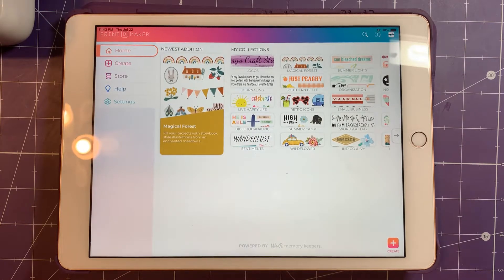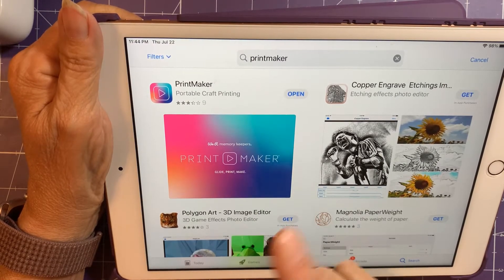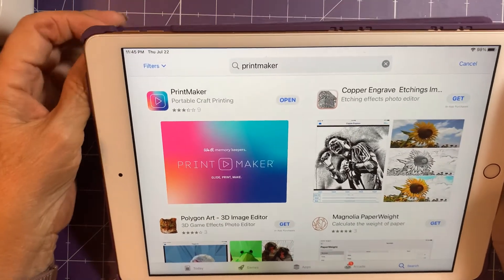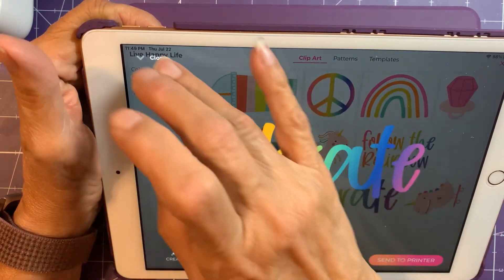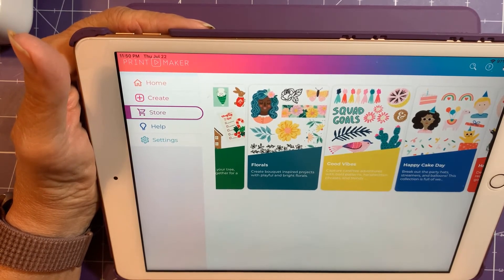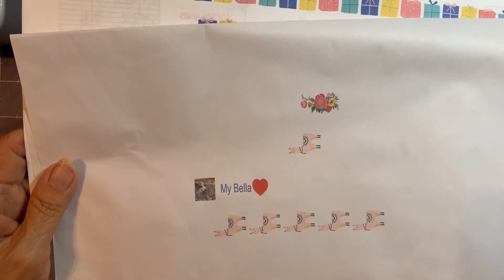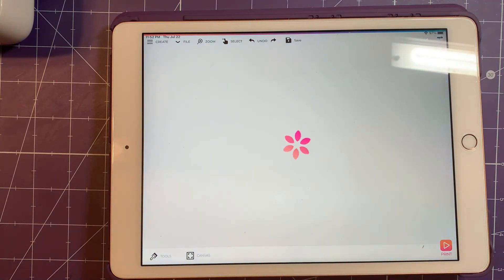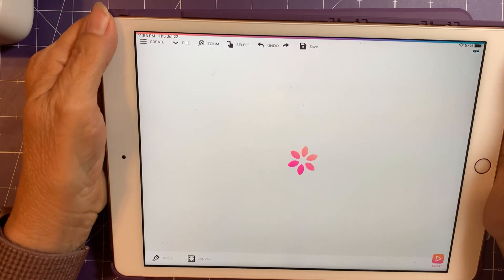WRMK Printmaker Subscription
A work around for Apple devices to allow free Subscription to work